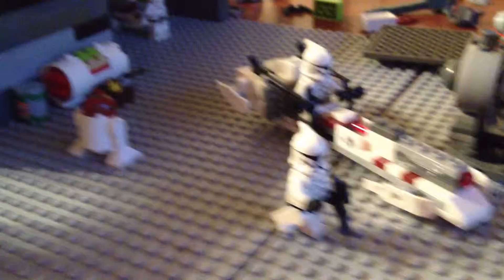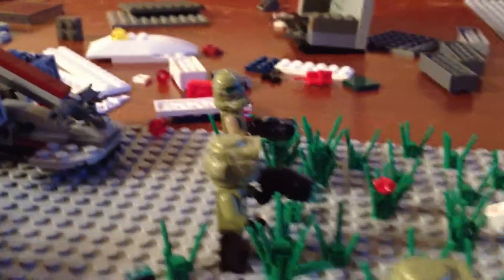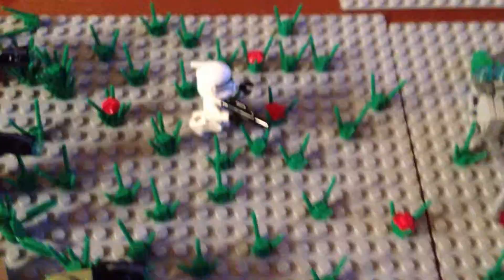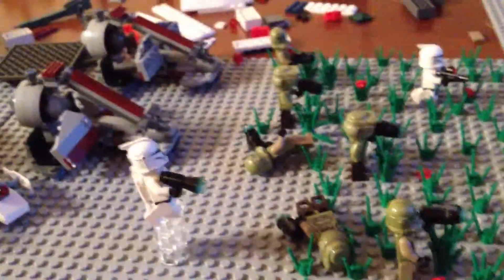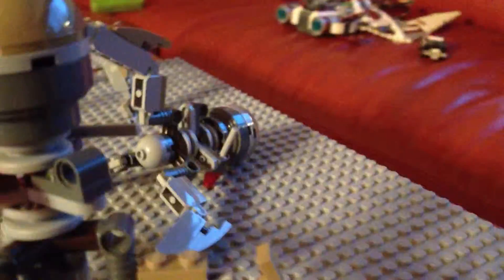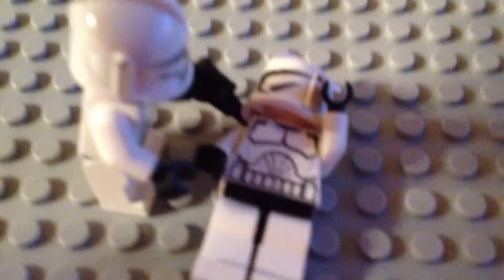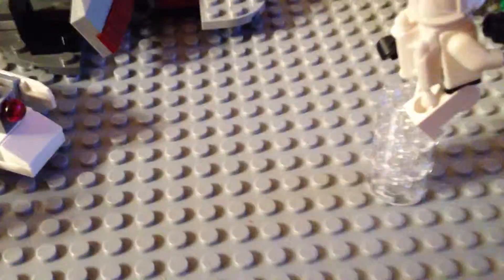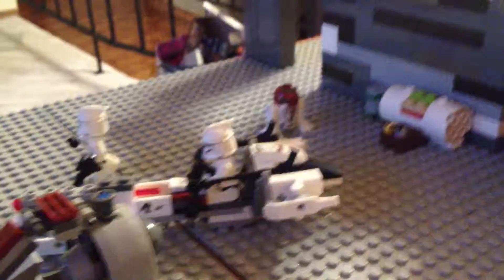Lego Star Wars Clone Base MOC